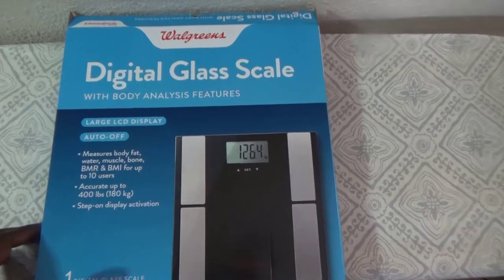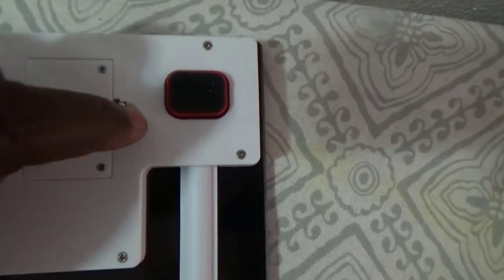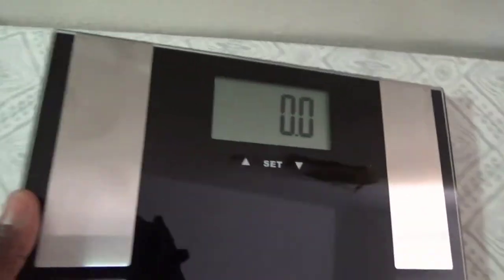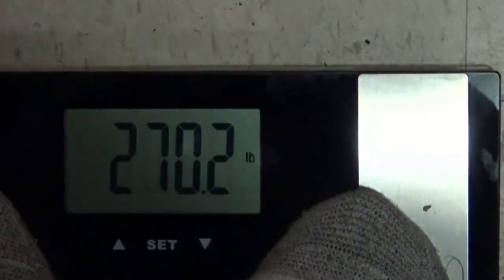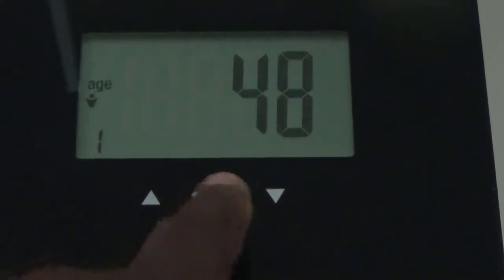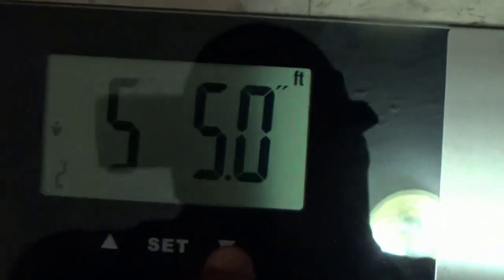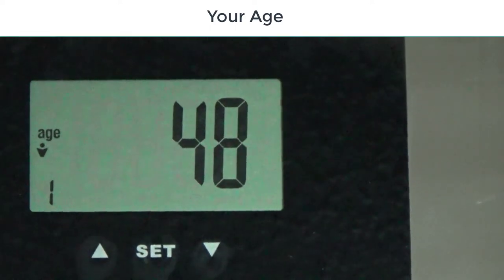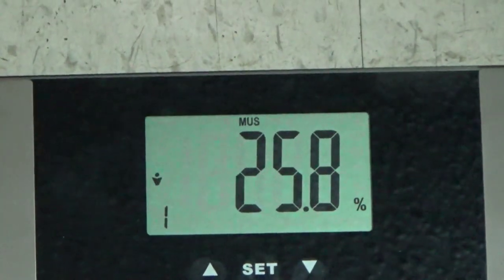How To Operate The Digital Glass Weight Scale From Walgreens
Buy scale here: Etekcity Digital Body Weight Bathroom Scale With Step-On Technology, 400 Lb, Body Tape Measure Included, Elegant Black